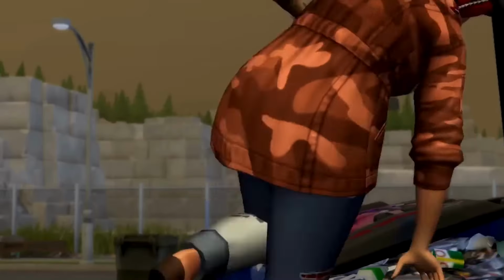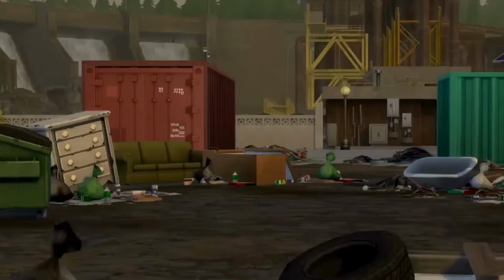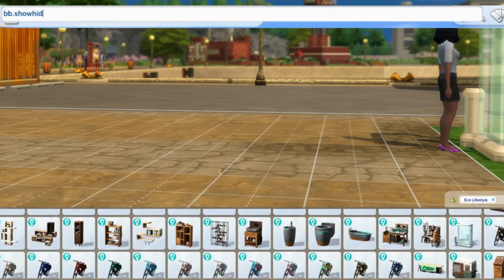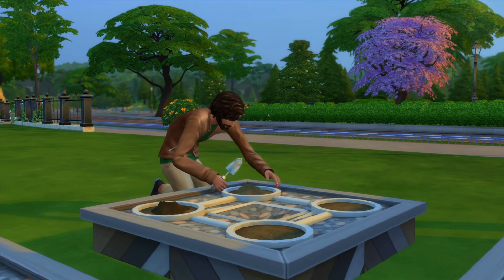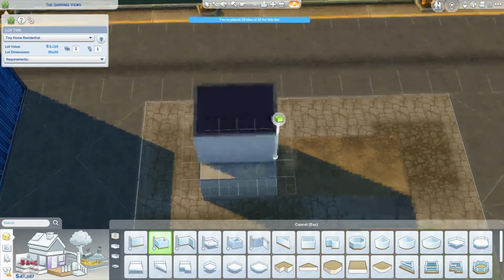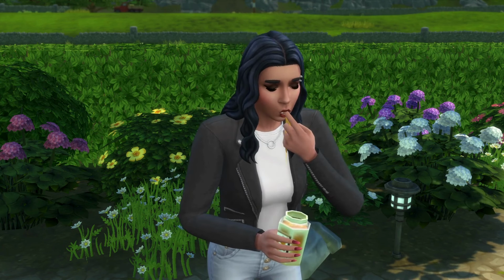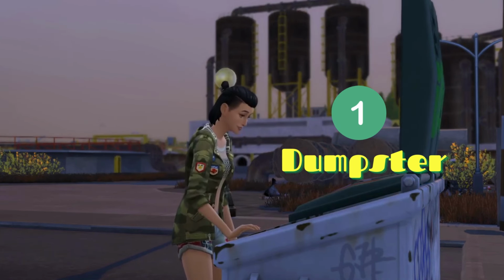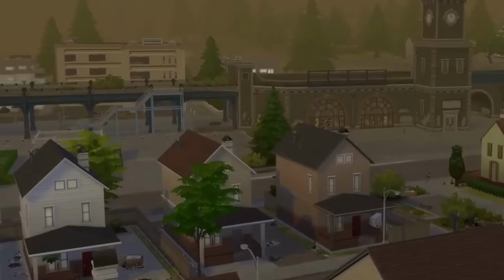Top 10 Eco Lifestyle Items! Sims 4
We're Elk and Sam, we do build and gameplay tips.
Gallery ElkieFawn